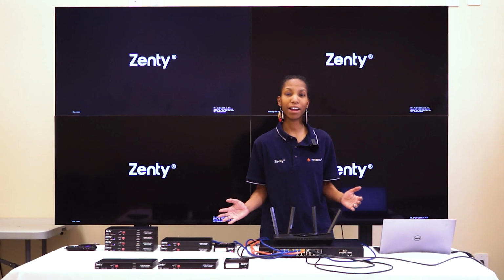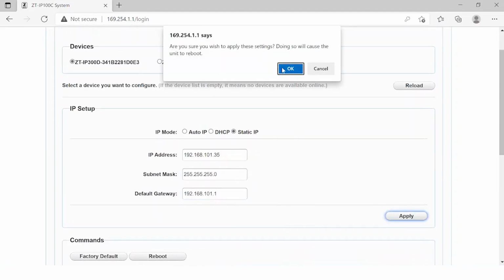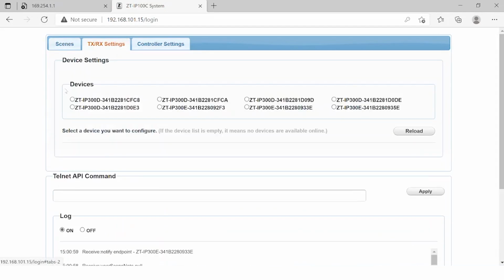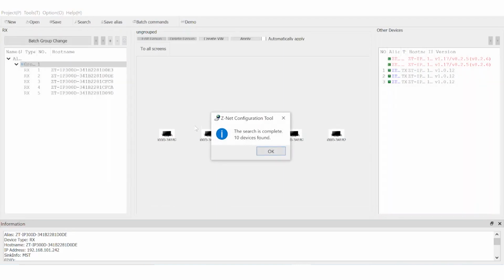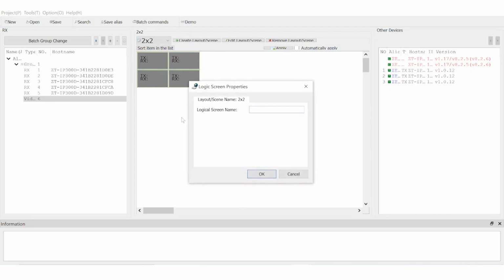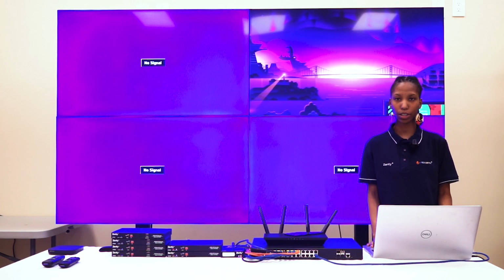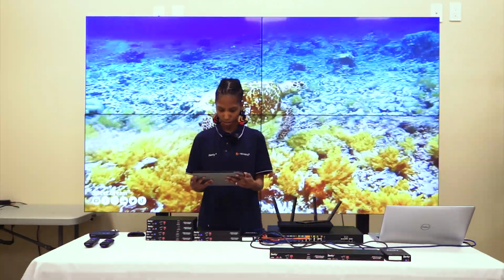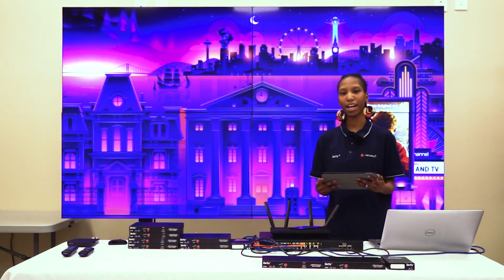How To Connect The IP300 To The Z-Net Configuration Tool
00:00-00:09 Introduction
00:10-00:21 Step One [Connect Your Devices To The Switch]
00:22-02:07 Step Two [Set Your IP Addresses]
02:08-02:20 Step Three [Configuration Tool]
02:21-03:37 Step Four [Create Your Layout]
03:38-04:52 How To Connect Your Z-Net Configuration Tool To The Zenty App
04:53-04:57 Outro

Introducing the Z-Net Configuration tool, the perfect companion for the Zenty IP series! In this video, we guide you through the seamless process of connecting the IP300 encoder, decoder, and controller to the Z-Net Configuration tool, empowering you to unleash your creativity and design custom layouts like never before.

Have any questions for us now?